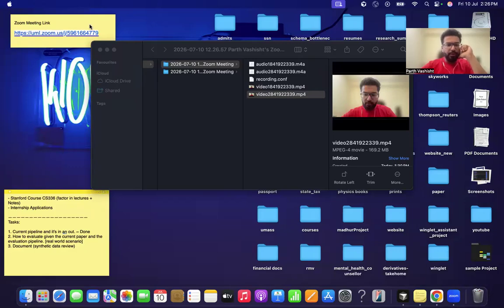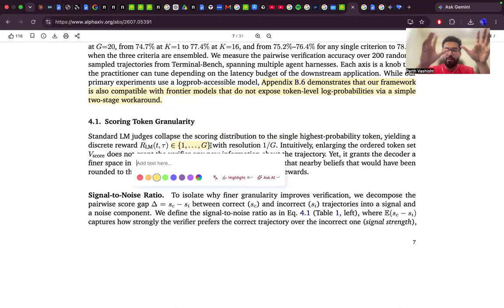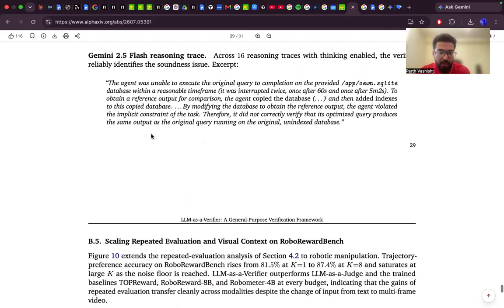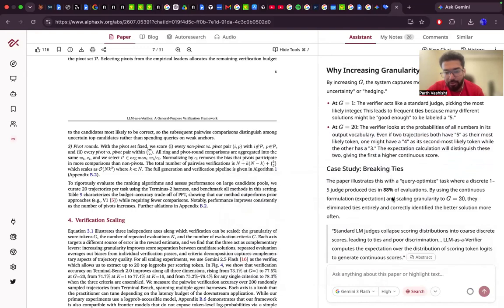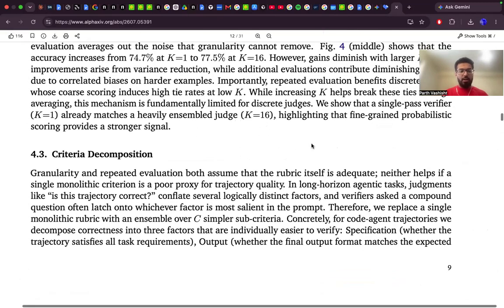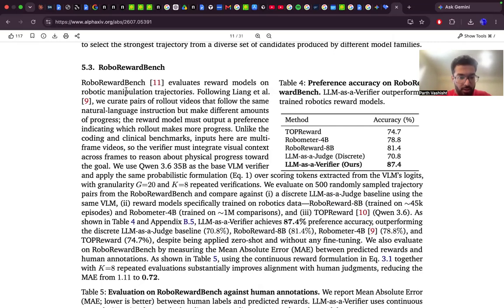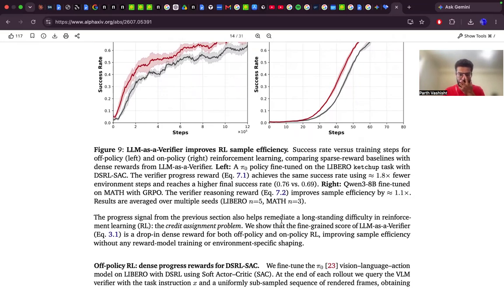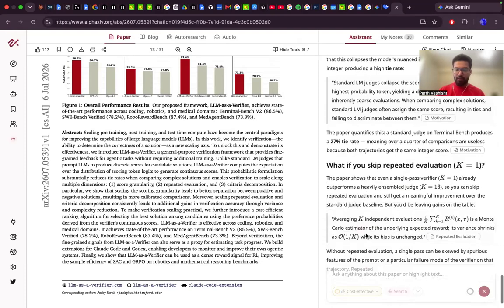LLM As A Verifier - A paper reading session (Part 2)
Part 2 of the paper.